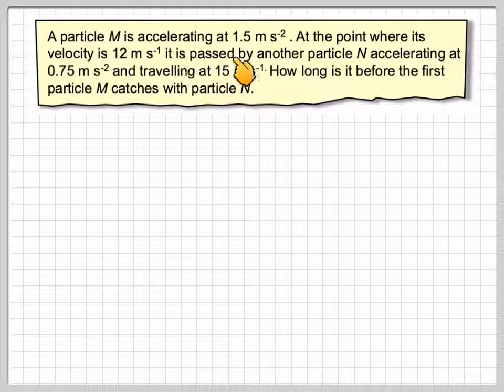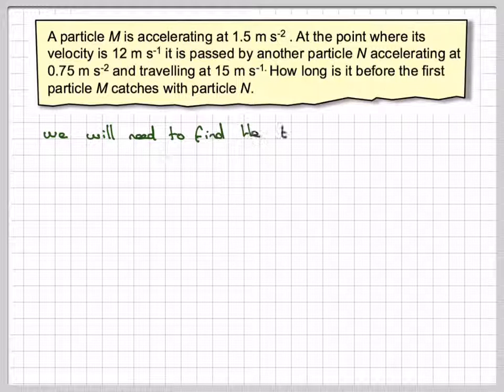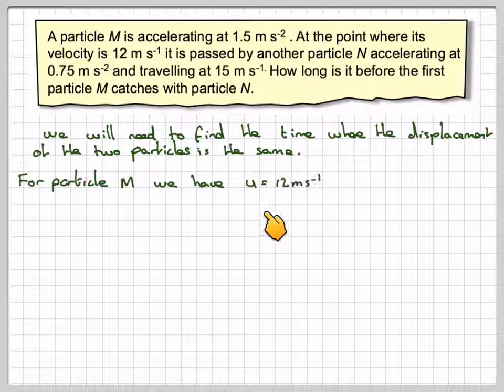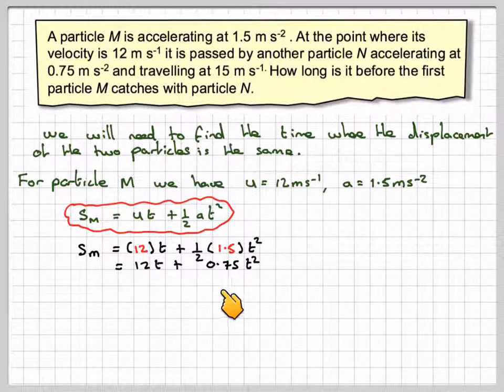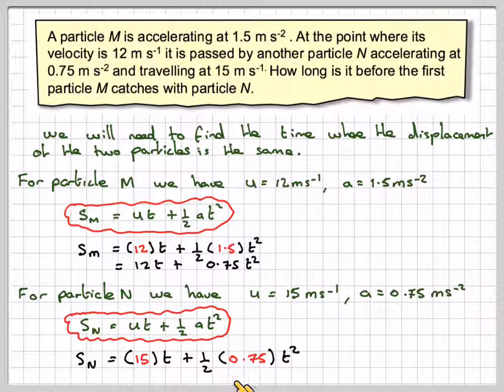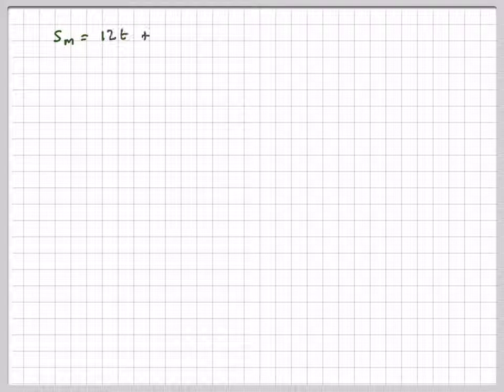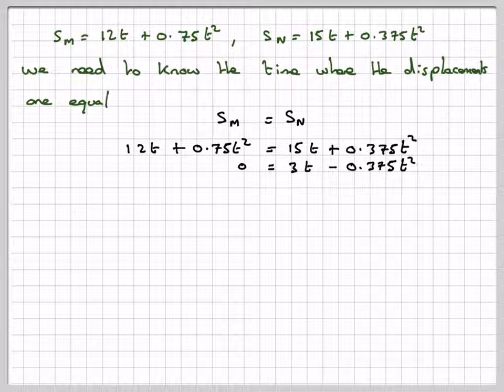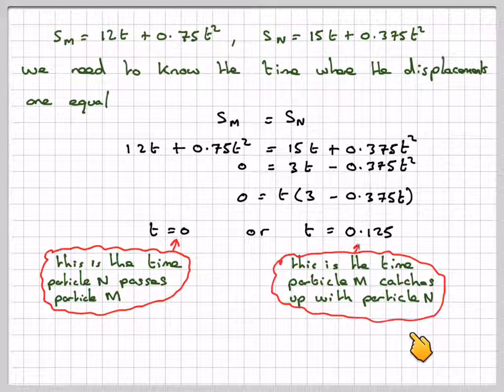A particle catching up with another particle